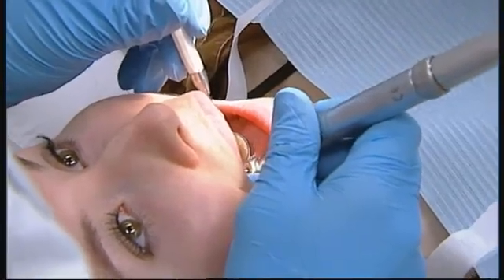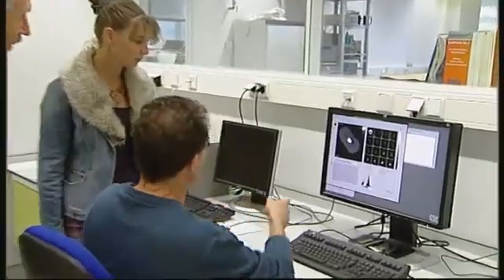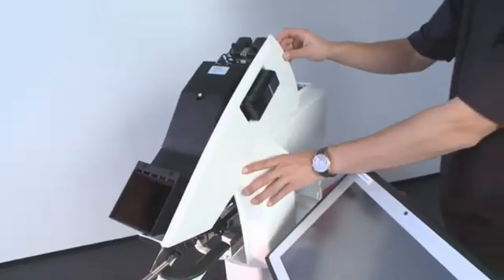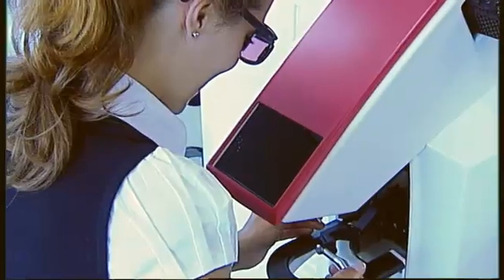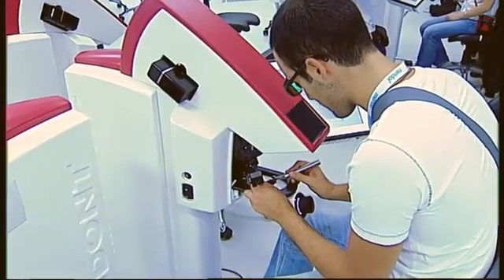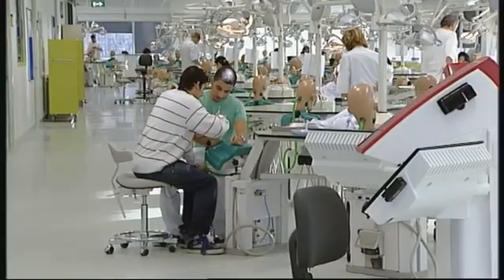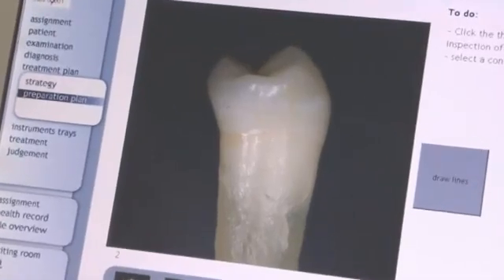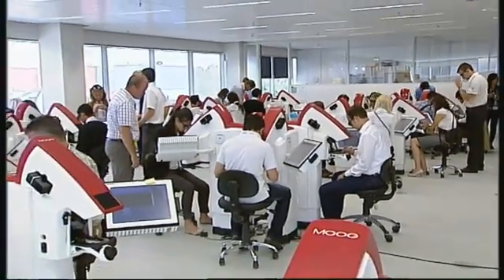Moog Simodont Dental Trainer